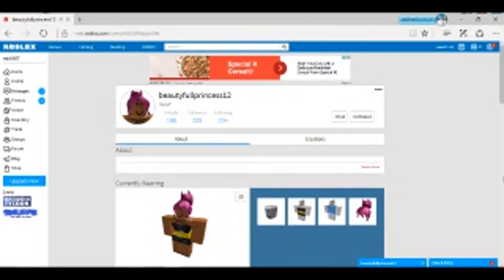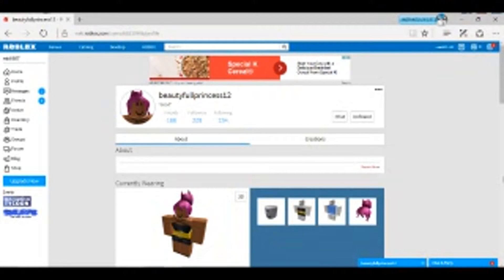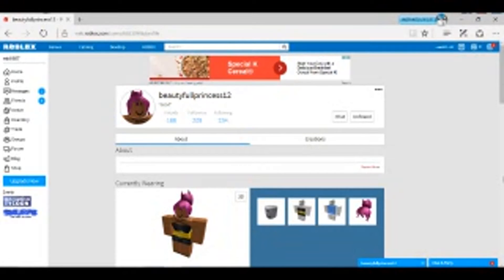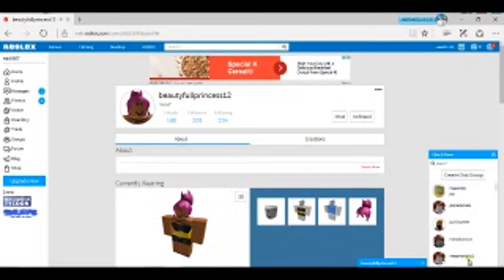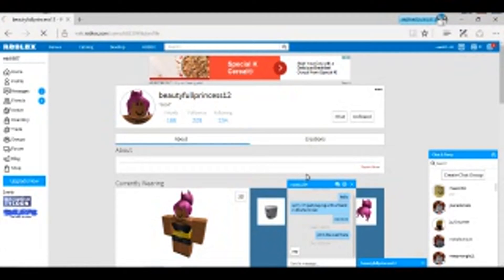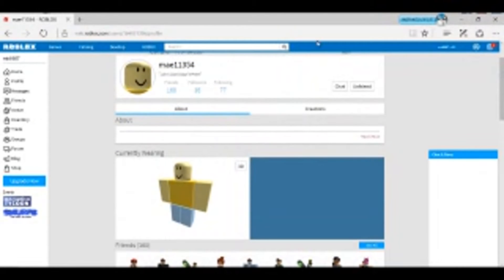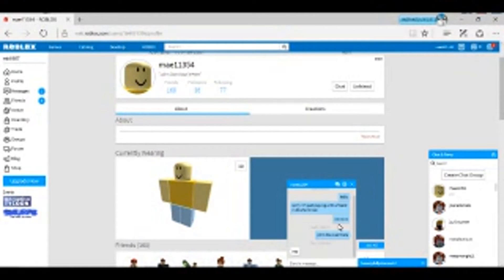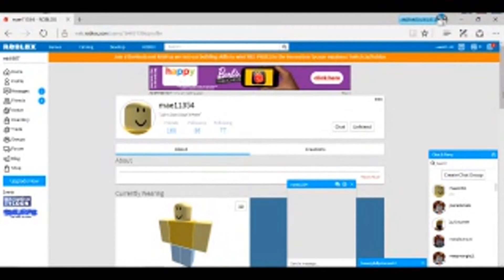Using my voiice and meeting Buetiful Princess 12